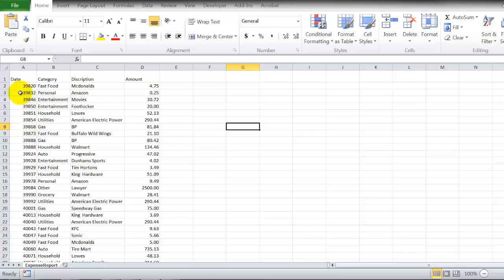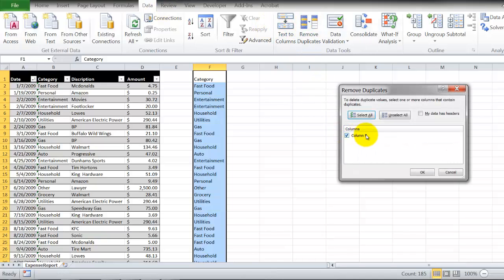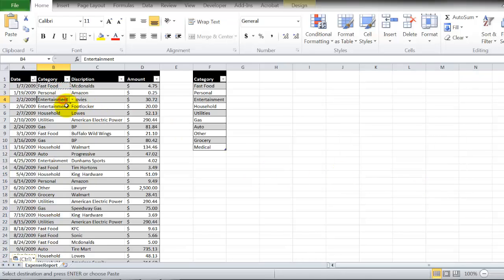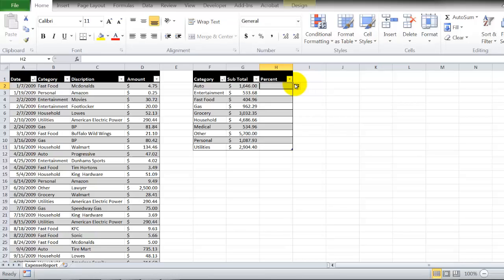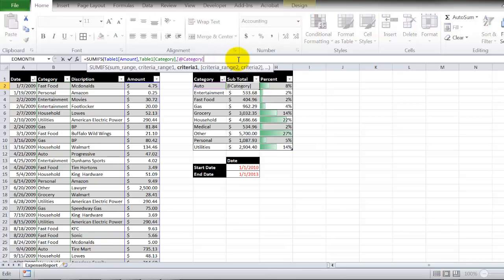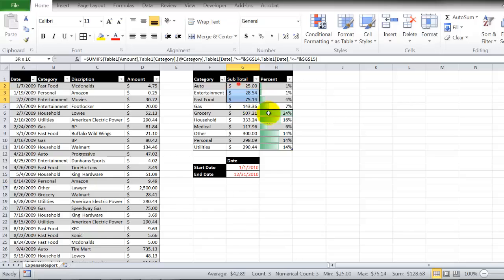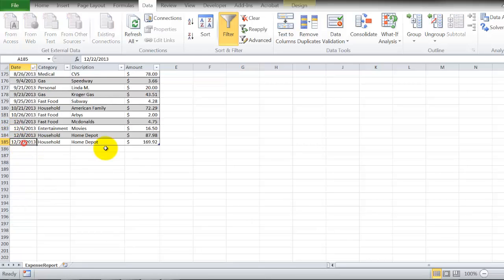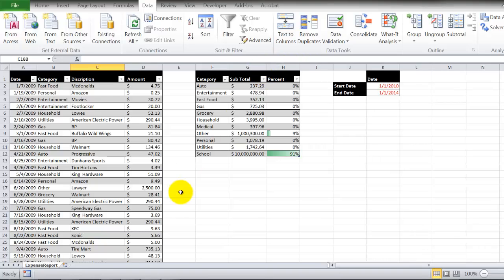Mod 4 7 Summarizing Data from Tables with Data Validation